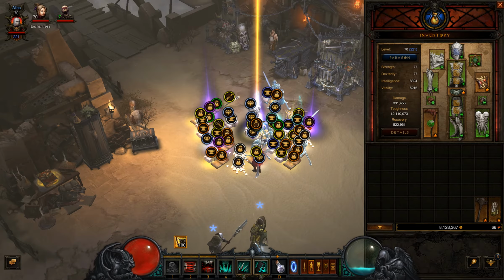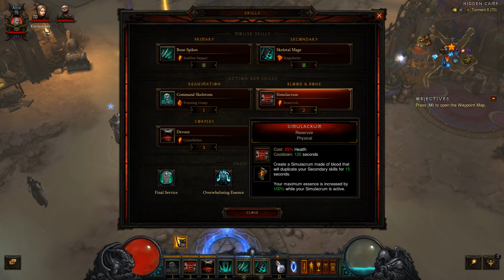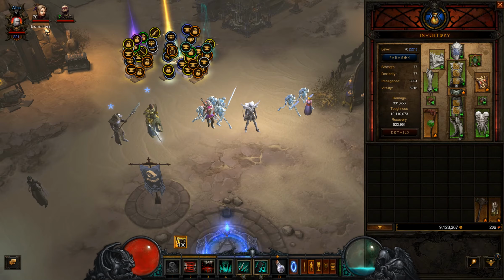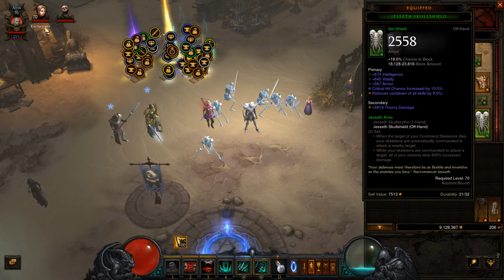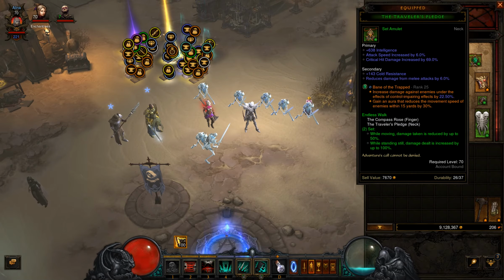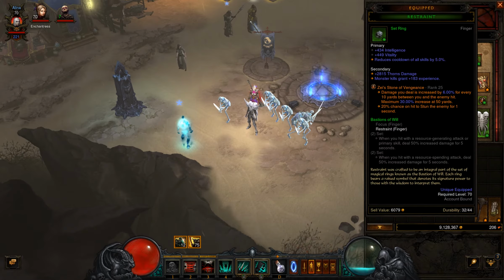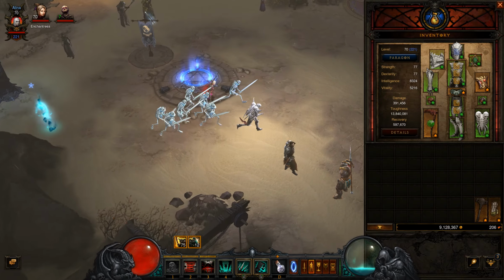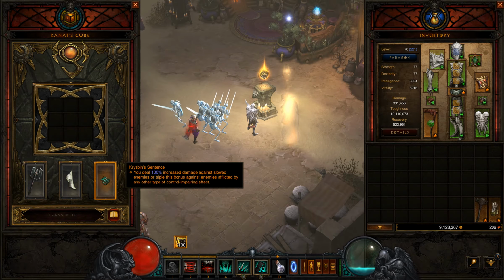Diablo 3 S019 Necro 021: Skeletal Mage Necromancer Skill Build, Gear and Kanai Cube Powers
Let's Play Diablo 3 Season 19 Necromancer! I just bought the Rise of the Necromancer pack and am enjoying this new class.

In this video I am going over the skills & gear used for my necromancer build going forward into Season 19.